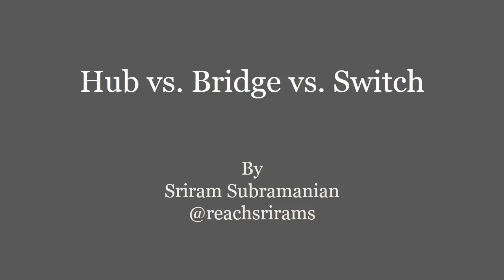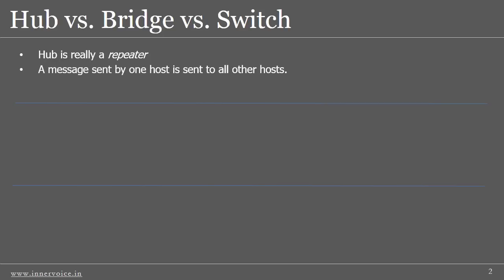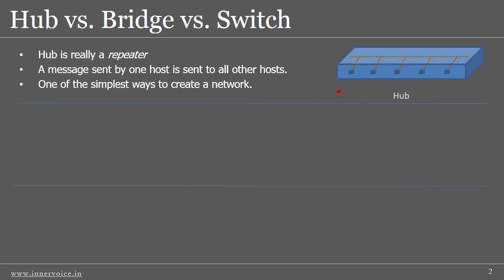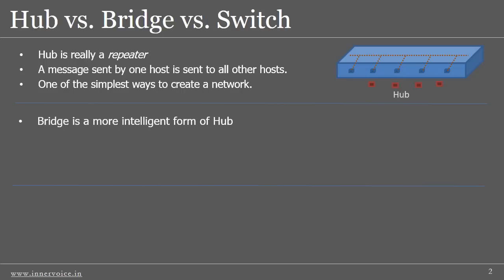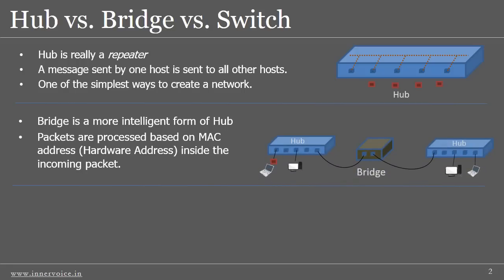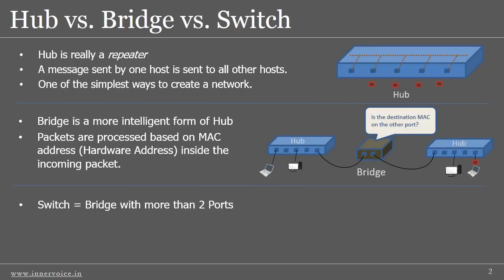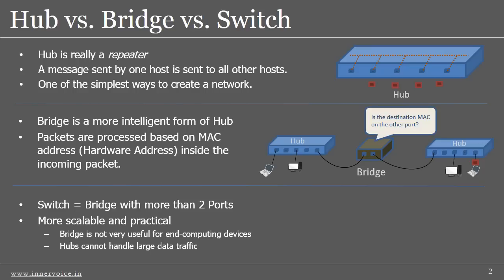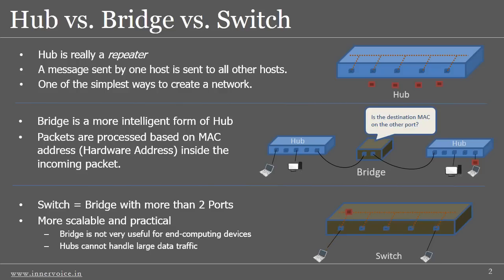Hub vs. Bridge vs. Switch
What is the difference between a Hub, a Bridge and a Switch? Understand more about these basic networking devices in this video. I also have created a blog on this topic